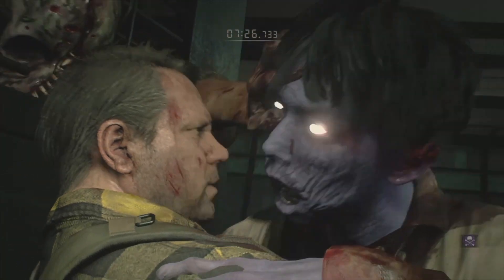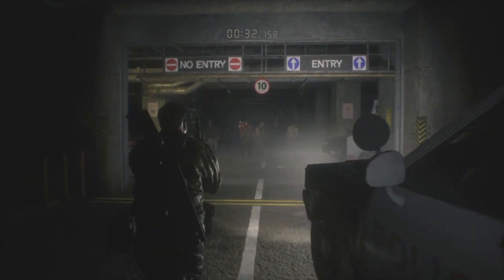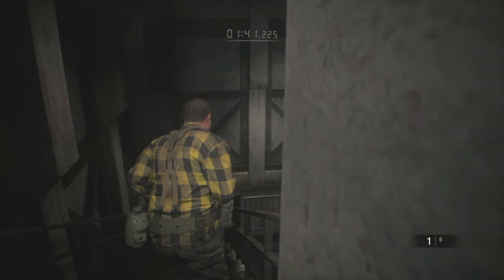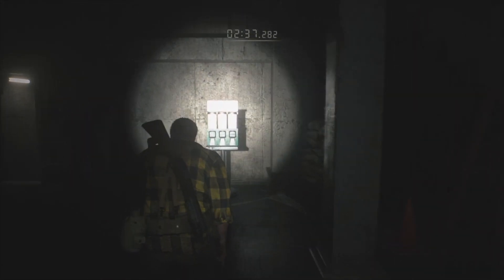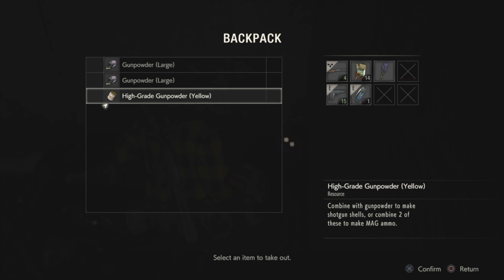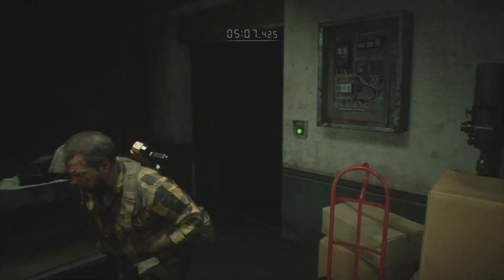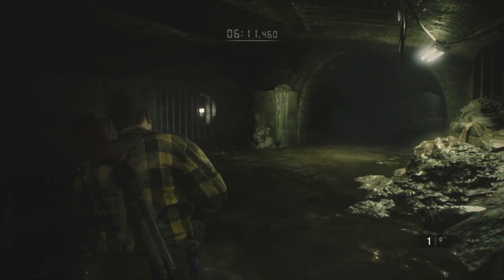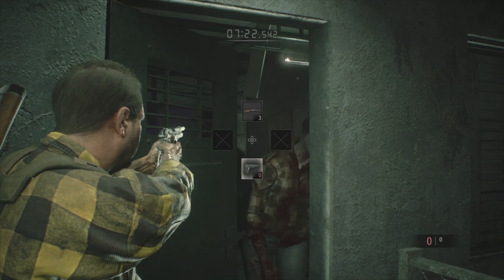RESIDENT EVIL 2 - NO TIME TO MOURN Chaos Run with Terence (Commentary) - CHARGE BACK FORWARD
Join Terence as he navigates the post-platinum trophy world of Resident Evil 2. This 'No Time To Mourn' run is a bombastic and chaotic thrill ride not to be missed! As with The 4th Survivor run (link below) this is not a speed or no damage run, but the strats are still solid enough to follow along to glorious success. Enjoy another action packed romp that is another "by the skin of your teeth complete sh_tshow!"